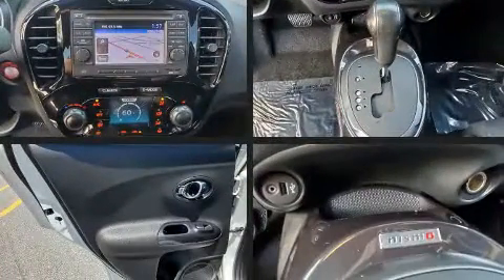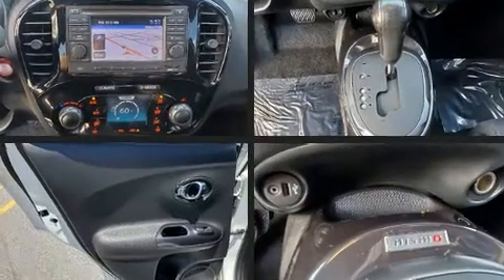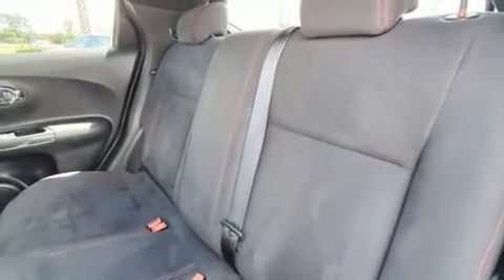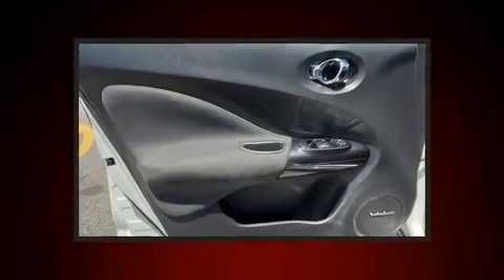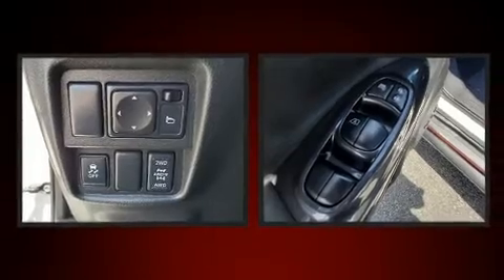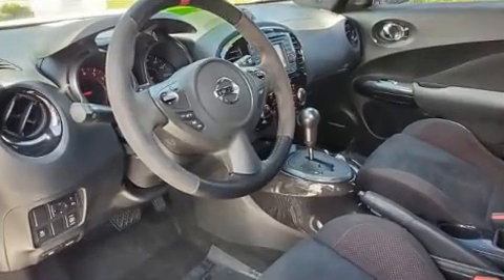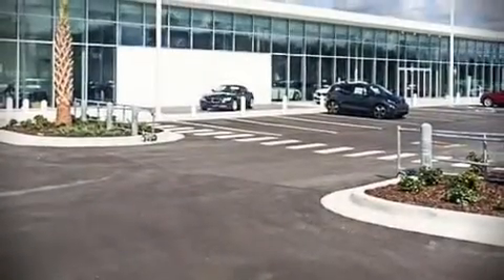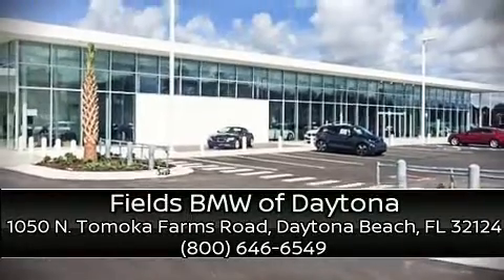2013 Nissan Juke NISMO in Daytona Beach, FL 32124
1050 N. Tomoka Farms Rd.

Get excited about the 2013 Nissan Juke. Under the hood you'll find a 4 cylinder engine with more than 170 horsepower, and for added security, dynamic Stability Control supplements the drivetrain. Turbocharger technology provides forced air induction, enhancing performance while preserving fuel economy. Top features include remote keyless entry, a rear window wiper, 1-touch window functionality, a tachometer, an outside temperature display, front bucket seats, tilt steering wheel, and cruise control. Nissan ensures the safety and security of its passengers with equipment such as: dual front impact airbags with occupant sensing airbag, head curtain airbags, traction control, brake assist, anti-whiplash front head restraints, ignition disabling, and 4 wheel disc brakes with ABS. Sophisticated all wheel drive assures superb handling in any weather condition. It also arrives with a Carfax history report, providing you peace of mind with detailed information. We pride ourselves in the quality that we offer on all of our vehicles. Please don't hesitate to give us a call.